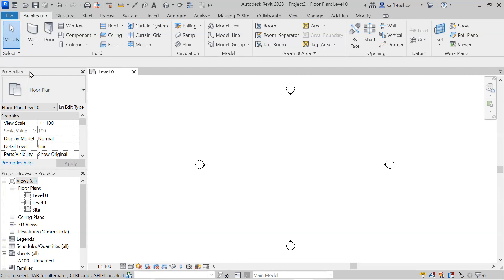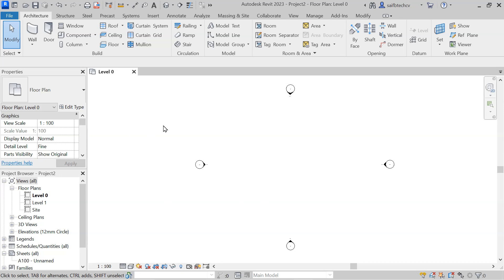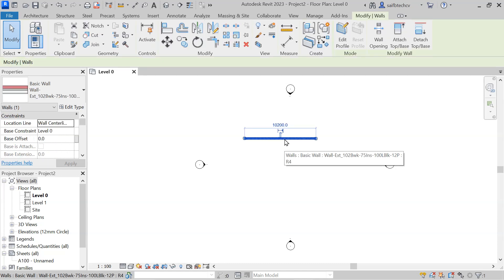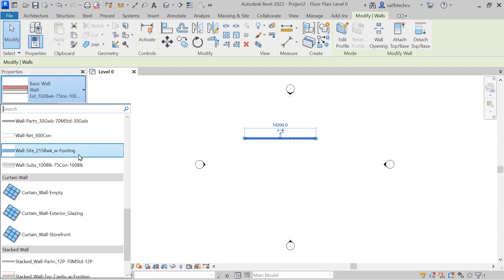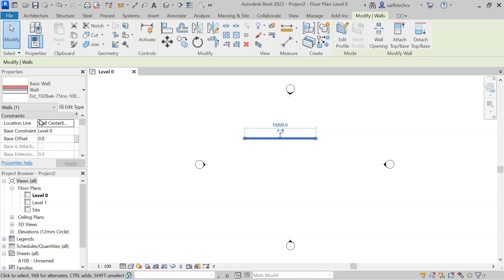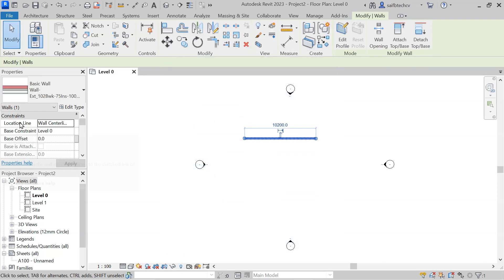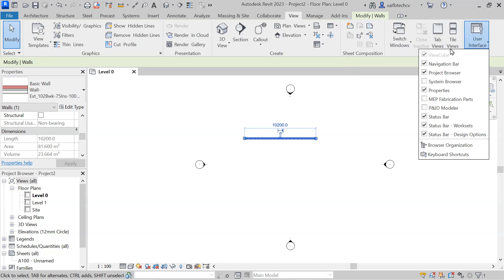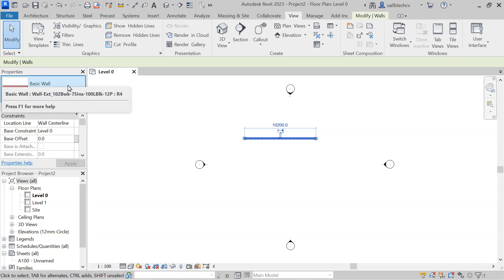Properties Tab in Revit | Properties tab explained in revit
The Properties tab is a graphical user interface element that is commonly found in many software applications, including Revit. The Properties tab provides information and controls related to the selected object or element in the software's interface.

In Revit, the Properties tab displays information and settings related to the selected element within the building model. This could include details such as the element's name, type, size, and location within the model, as well as specific settings for the element such as materials, dimensions, and visibility.

The Properties tab in Revit is divided into several sections, each containing specific information and settings for the selected element. For example, the Identity section may include fields for the element's name and number, while the Graphics section may contain settings for the element's appearance, such as color and line thickness.

Users can use the Properties tab to modify the settings and properties of the selected element, making it a valuable tool for editing and fine-tuning building models within Revit. The Properties tab is an important part of Revit's interface and is essential for many modeling and design tasks.
Properties Tab in Revit
Properties tab explained in revit